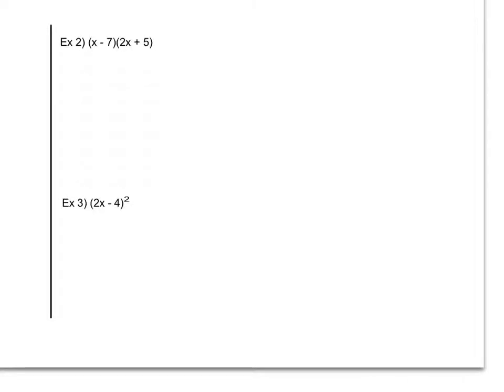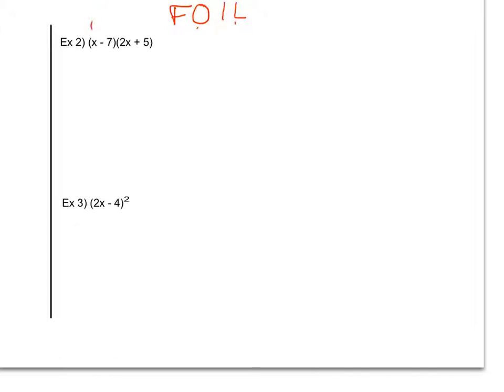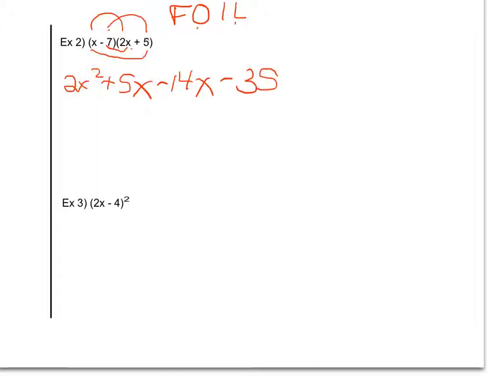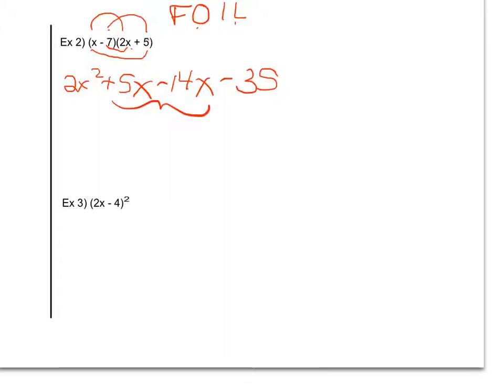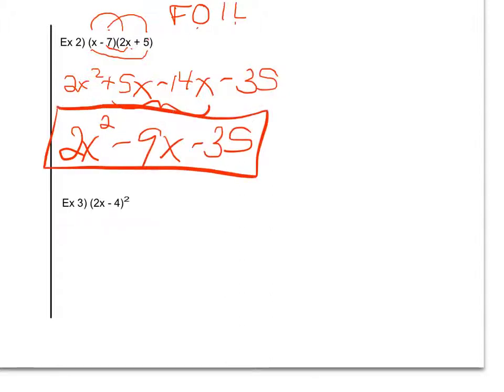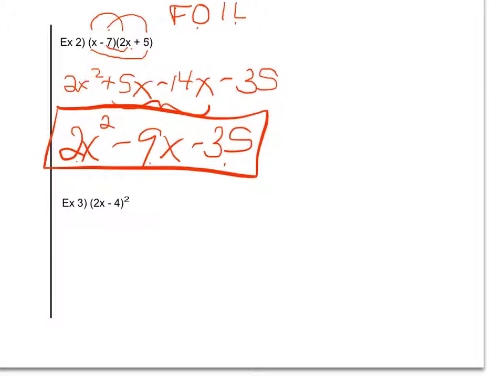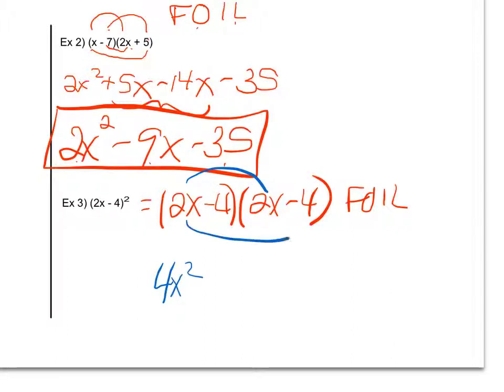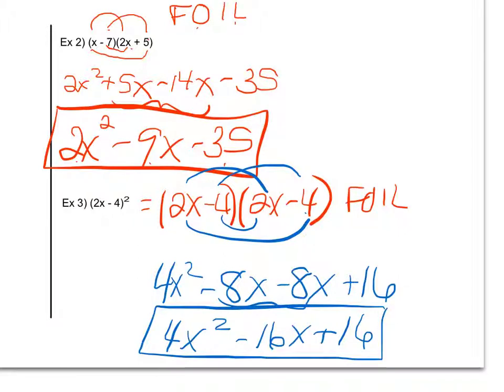BinomialTimes Binomial FOIL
Binomial times Binomial FOIL